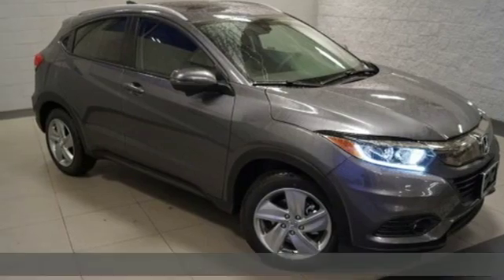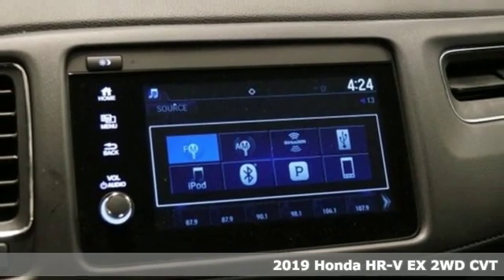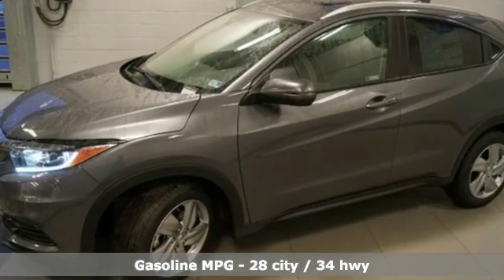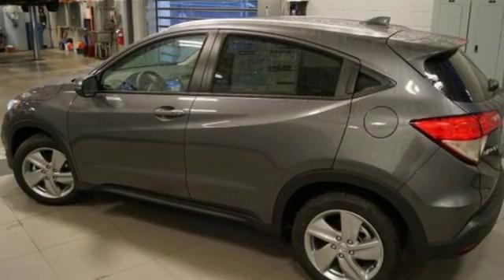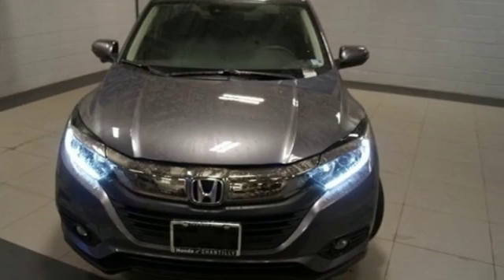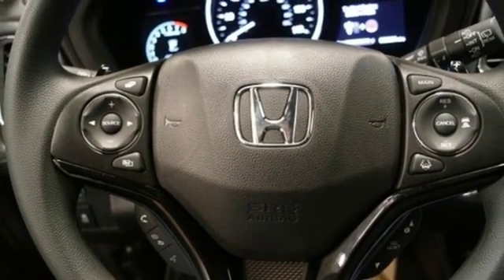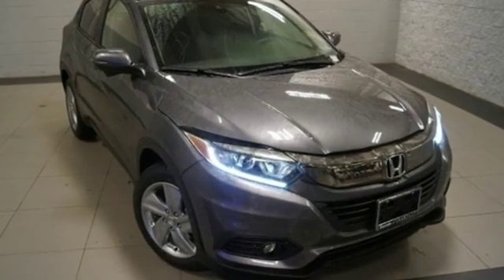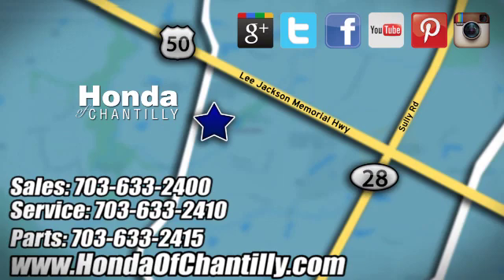New 2019 Honda HR-V Fairfax Dulles Chantilly, DC HCKM728202 - SOLD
Year: 2019
Make: Honda
Model: HR-V
Trim: EX
Engine: 1.8L I4 SOHC 16V i-VTEC
Transmission: CVT
Color: Gray
Interior: Black
Stock #: HCKM728202
VIN: 3CZRU5H58KM728202
Modern Steel Metallic 2019 Honda HR-V EX FWD CVT 1.8L I4 SOHC 16V i-VTECbrbr28/34 City/Highway MPGbrbrbrAll prices exclude taxes, title, license, and dealer processing fee of $799.00. Published price subject to change without notice to correct errors or omissions or in the event of inventory fluctuations. All features not on all vehicles. Vehicles shown are for illustration purposes only. MPG is based on 2017 EPA mileage ratings. Use for comparison purposes only. Your actual mileage will vary, depending on how you drive and maintain your vehicle, driving conditions, battery pack age/condition (hybrid only), and other factors.

Address:
4175 Stonecroft Boulevard